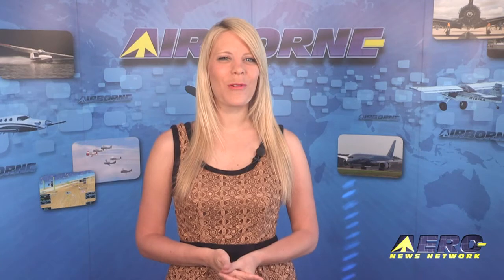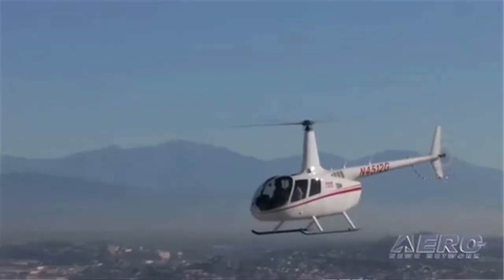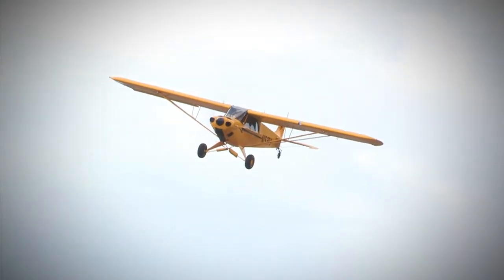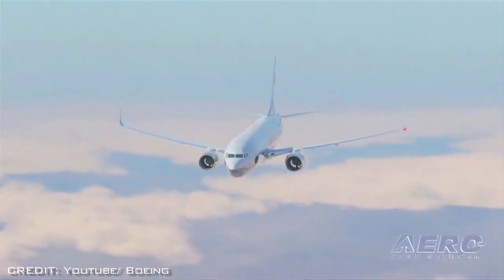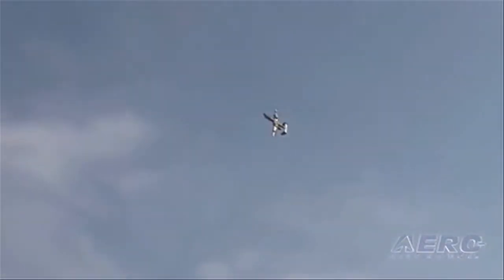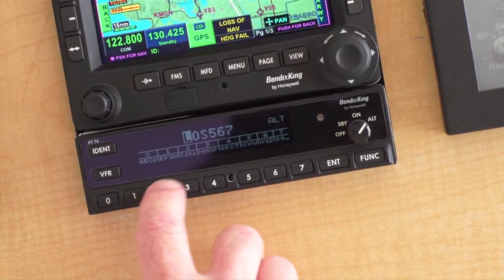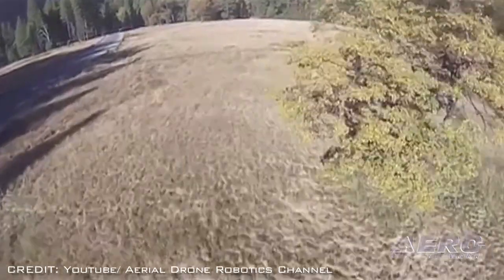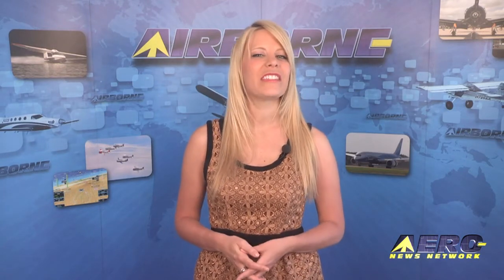Airborne 05.07.14: R66 EASA Cert, iFlightPlanner Upgrade, Boeing Looks Ahead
Also: NTSB On B17 Fire, A-10 Thunderbolt On Aero-TV, Park Service Bans UAVs, EAA Ultralight Day

EASA certification marks an important milestone for Robinson, as two-thirds of the company's sales have historically come from foreign customers. With certification finally in place, Robinson says it can deliver its current backlog of European orders and focus on strengthening its presence in the European market. Good news for iPad users. You can now improve your "Heads-Down-Display" with the updated iFlightPlanner for iPad version-2.1. Features were added as a direct result of pilot feedback received at Lakeland last month; namely recently issued ATC routes for faster flight planning, range rings, extended runway centerlines, pages from the FAA's printed Airport/Facility Directories and an all-new aircraft location icon. Boeing is redesigning the cockpits of the 777X and 737 MAX as copies of the Dreamliner cockpit, and said it will ask the FAA for common pilot type certification in the 777-300ER, 777X, and the 787. If granted, it would allow pilots to move between the airplanes with as little as five days of additional training. All this... and MORE in today's episode of Airborne!!!

Airborne 05.07.14 is chock full of info in this thrice-weekly news period ending Wednesday, May 7th, 2014... Presented by Aero-TV veteran videographer and Airborne Host Ashley Hale, and supported by ANN CEO/Editor-In-Chief Jim Campbell, Chief Videographer Nathan Cremisino, and Aero-Journalists Tom Patton, and Earl Downs, this episode covers:

Robinson R66 Receives EASA Certification
iFlightPlanner For iPad v2.1 Is 'Cleared As Filed!'
Boeing Hangs Future On 787-9, 777X, 737 MAX
NTSB Releases Probable Cause Report From B-17 Fire
Classic Aero-TV: A-10 Thunderbolt
Park Service Bans UAVs At Yosemite
Ultralight Day Coming To EAA's Pioneer Airport June 14